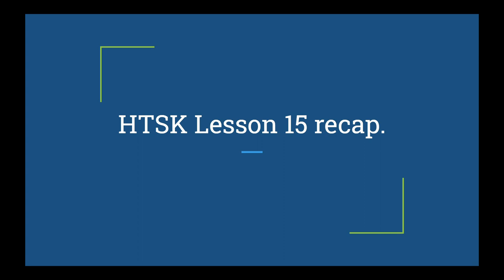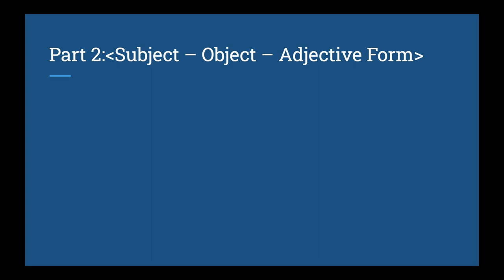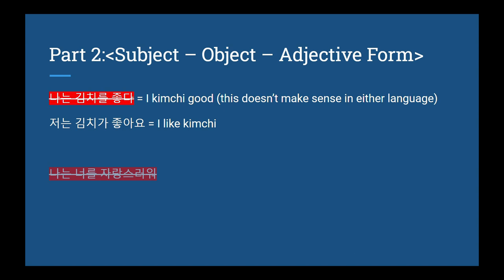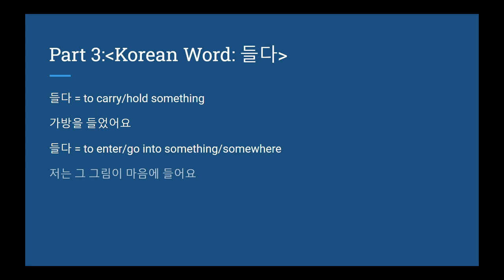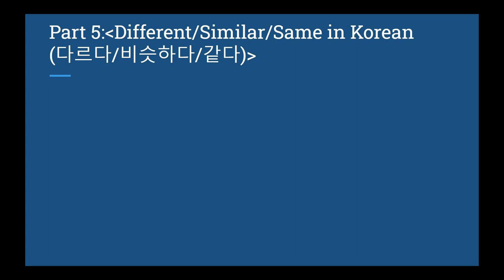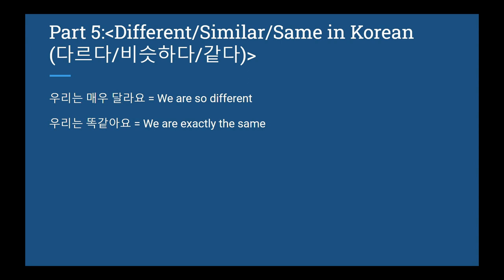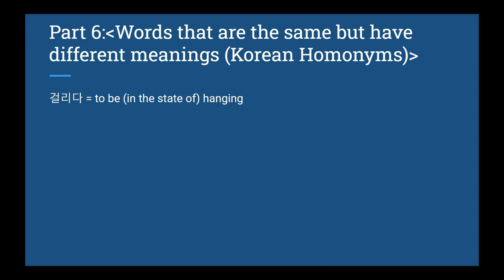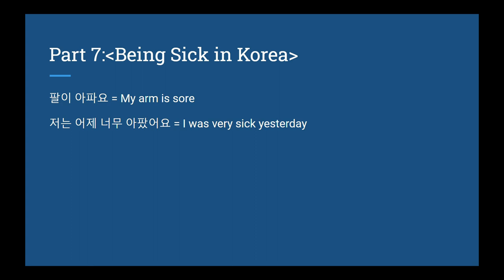HowToStudyKorean Lesson 15 Recap: Korean Homonyms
Description
In this lesson, we look at many different topics, including korean homonyms.

This is the recap of HowToStudyKorean lesson 15. We go over all the major parts of the lesson and review the main points with examples.
If it's your first time, check out How To Study Korean